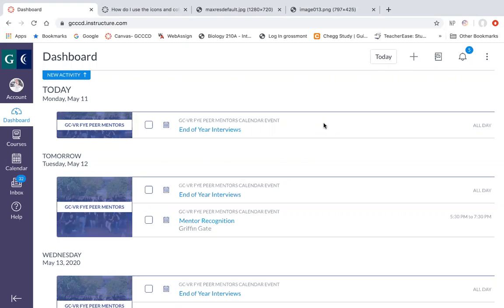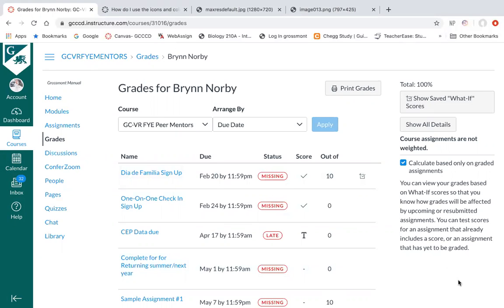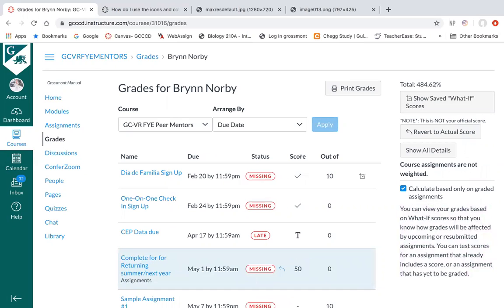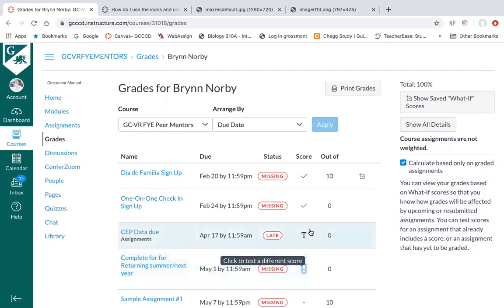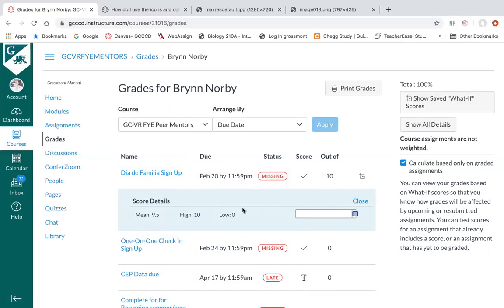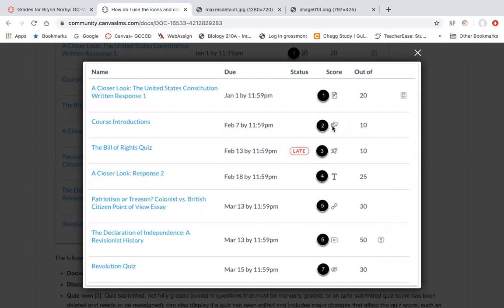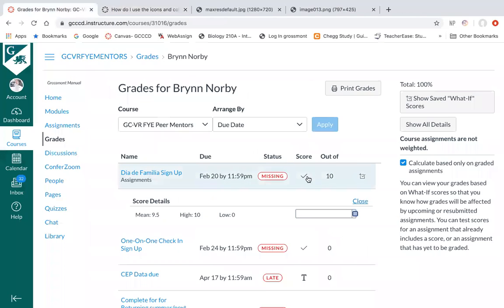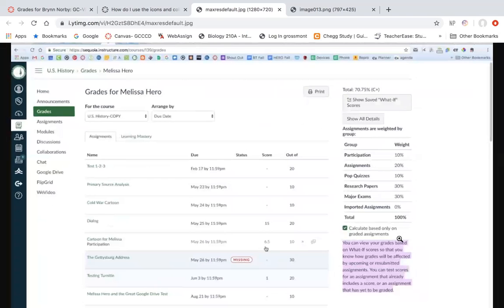Grades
This video will demonstrate how to view your course grades on Canvas.